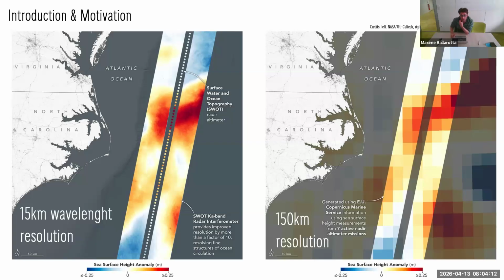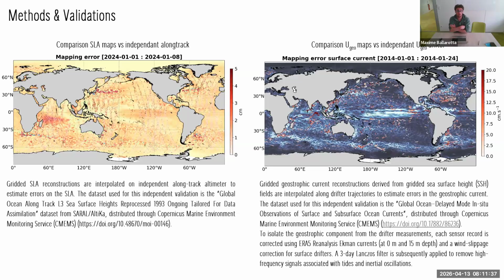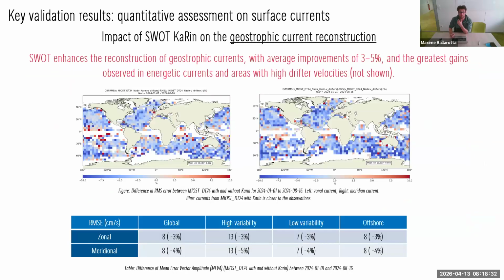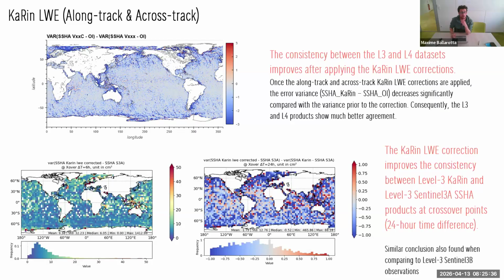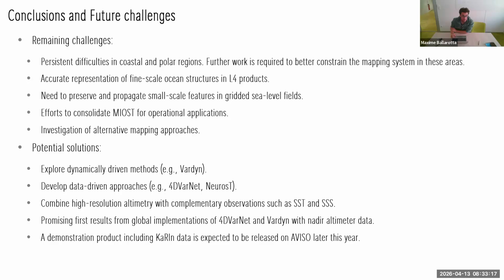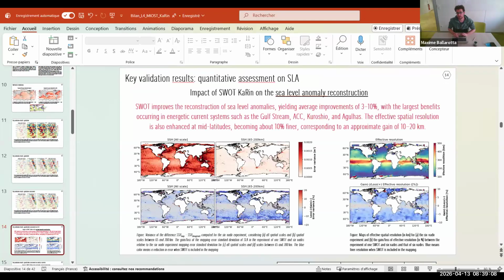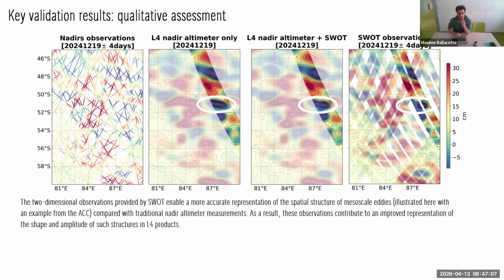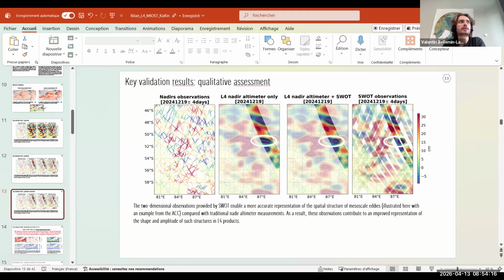2026-04-13--Maxime Bellarotta-MIOST L4 product with SWOT V3.0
Maxime Bellarotta from CLS reviews the MIOST level 4 product produced using SWOT satellite measurements.  This is a joint meeting of the SWOT working groups on data inversion and assimilation and on high-resolution modeling.